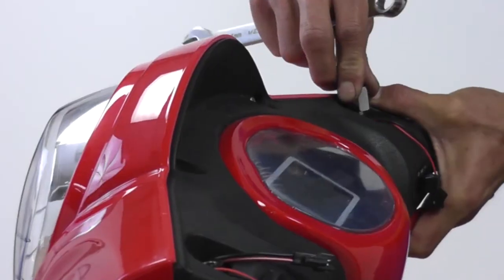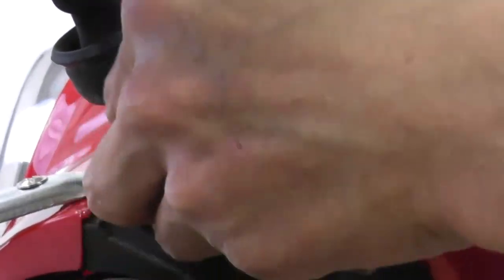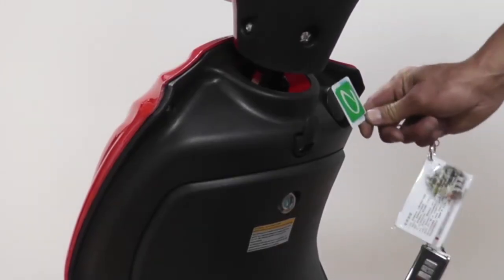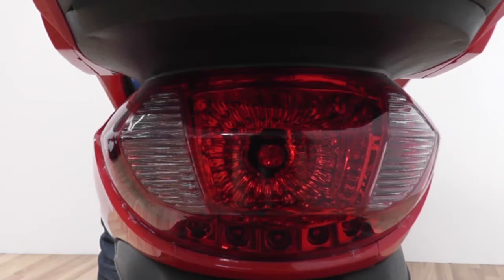Ultimate 60V Assembly Video